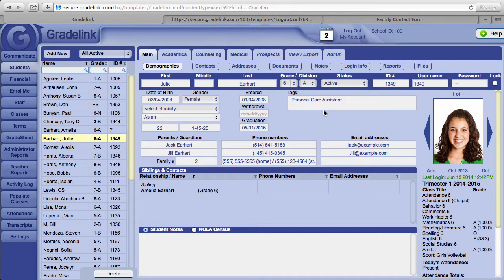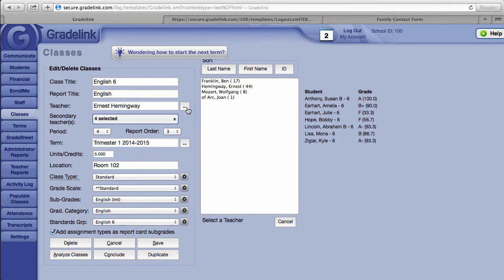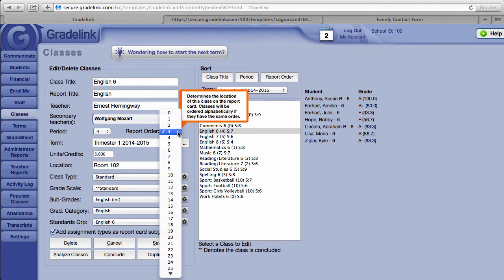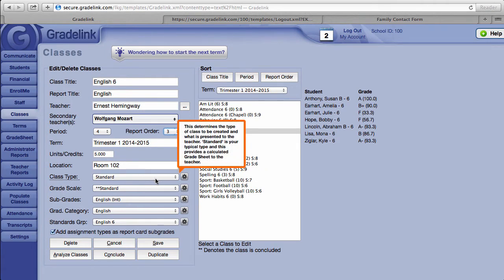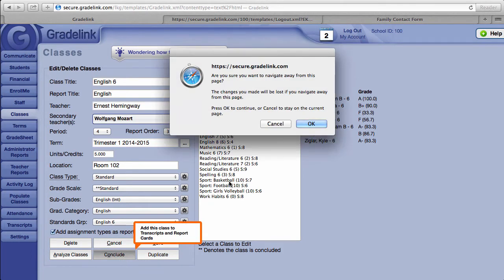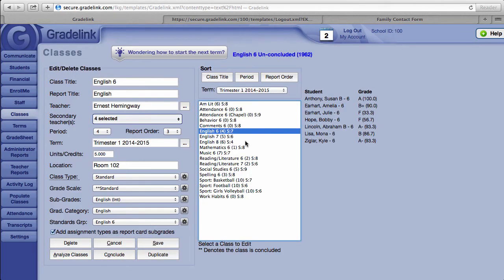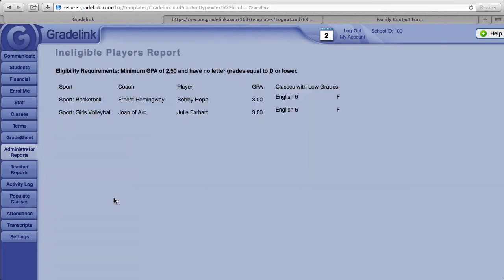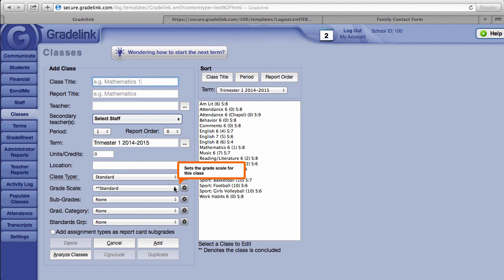Admin Training - Ch. 4 - Classes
Setting up custom and standard classes